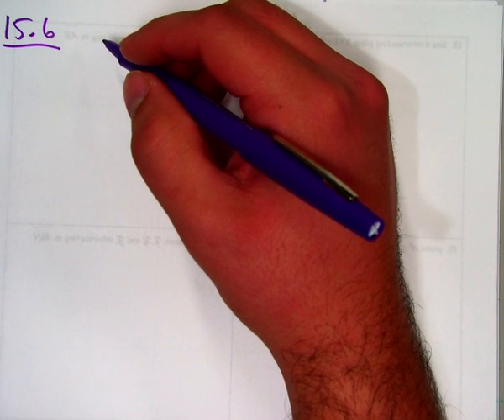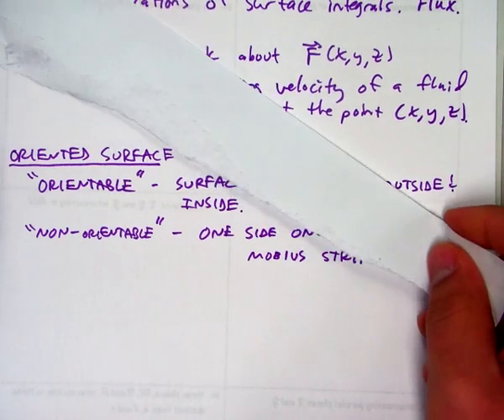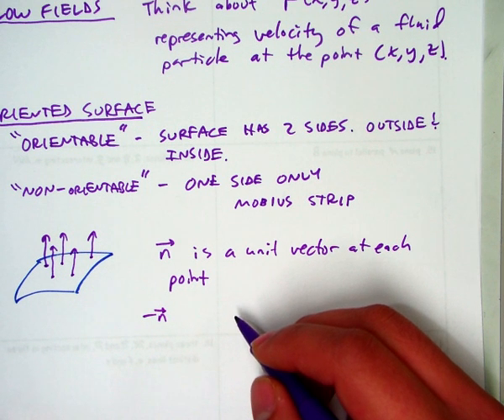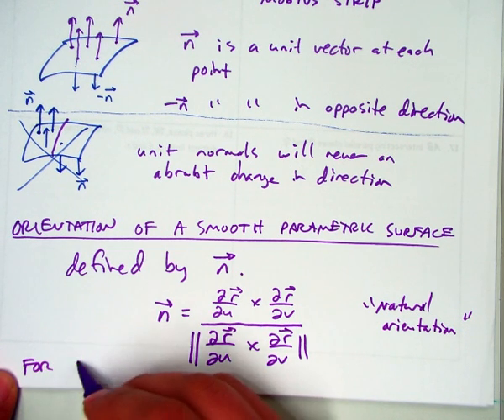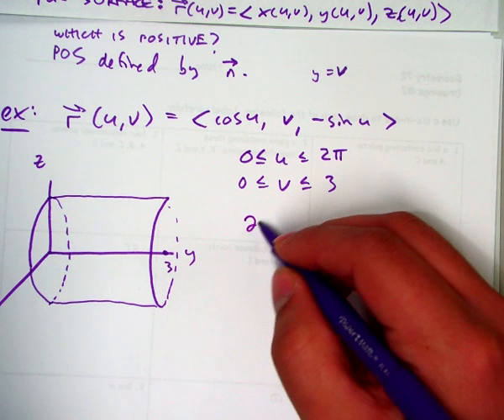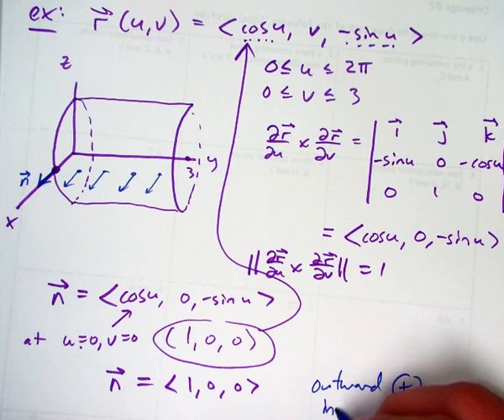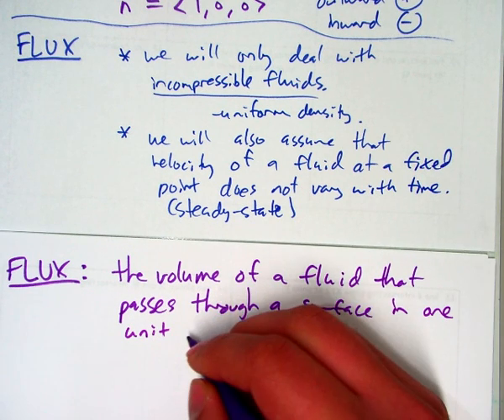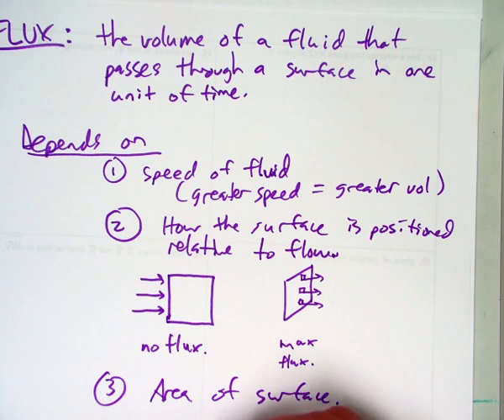15.6 Flux (day 1)